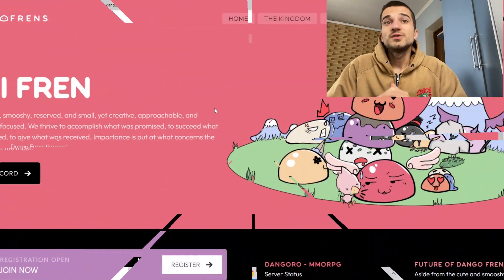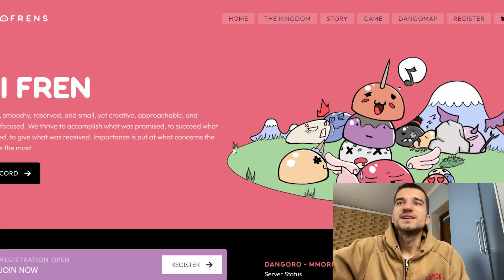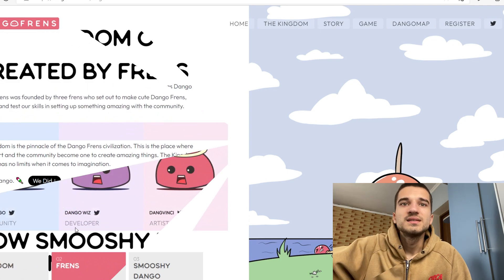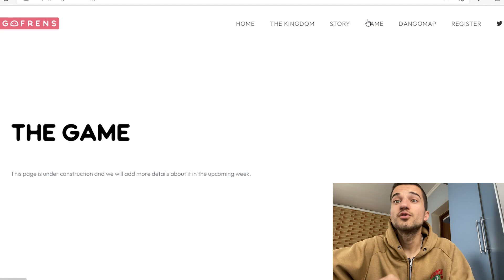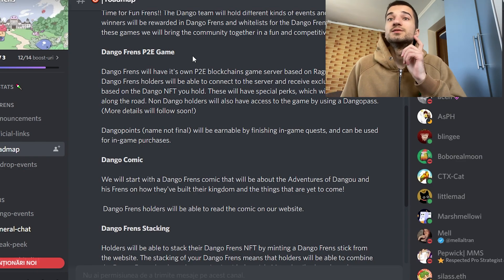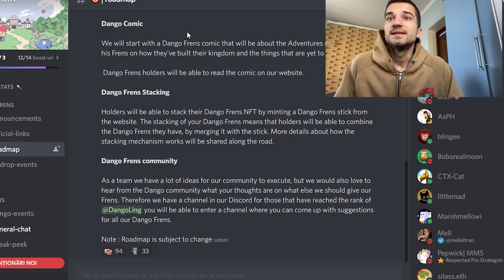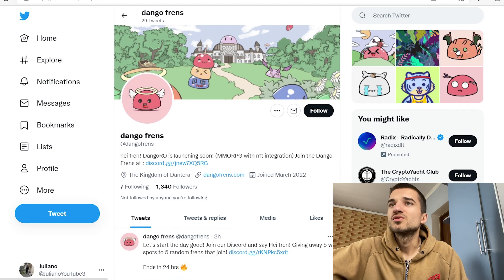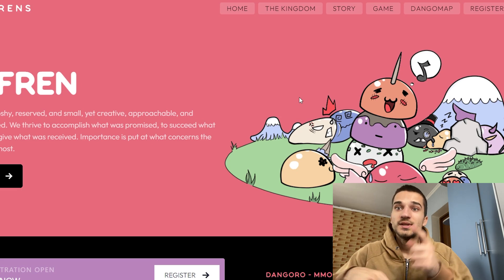🍡 Dango Frens-NFT PROJECT YOU CAN'T MISS🍡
thanks